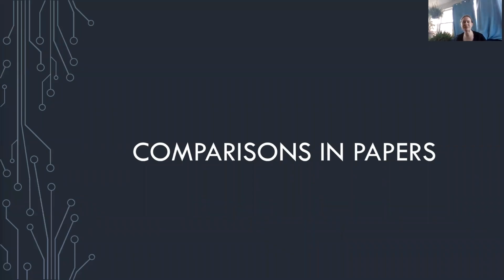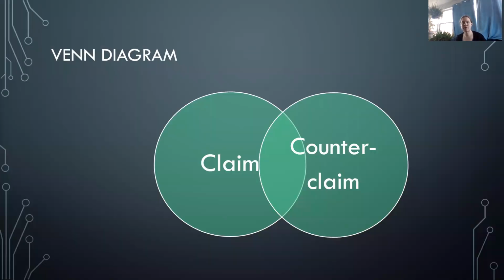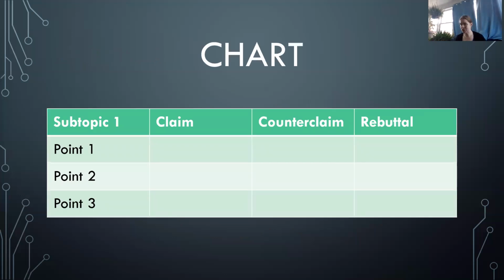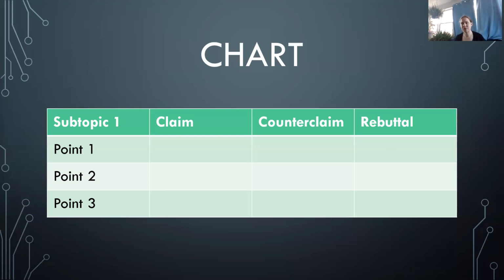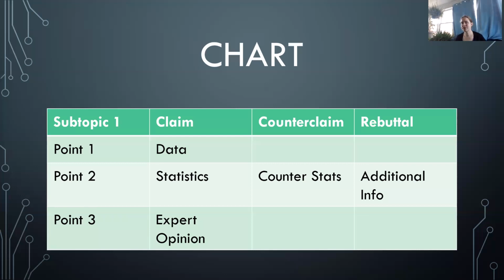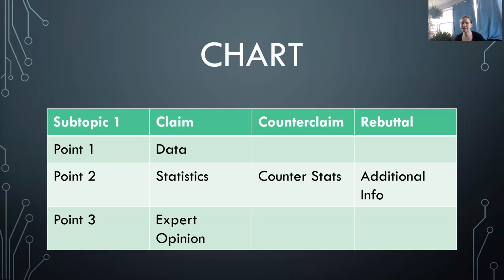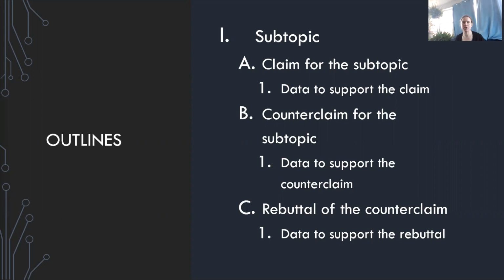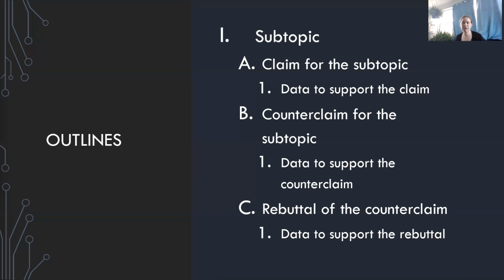Comparisons in Papers